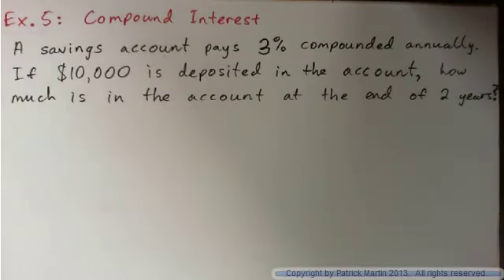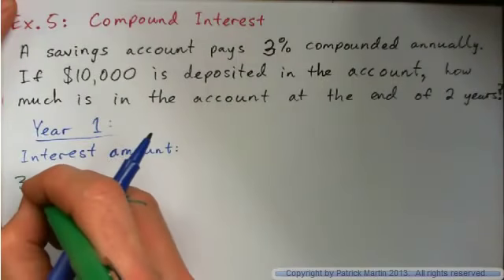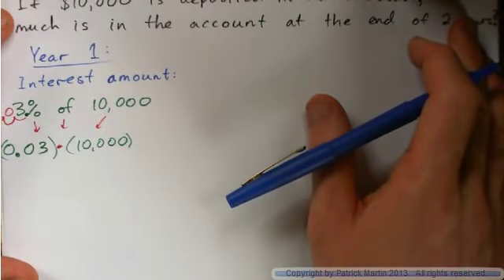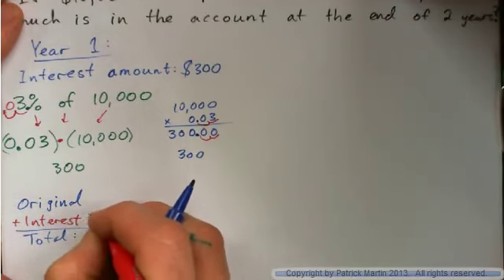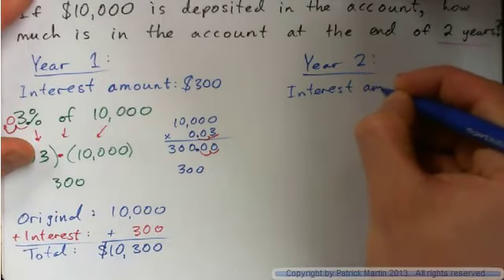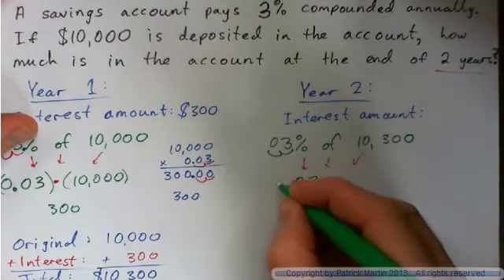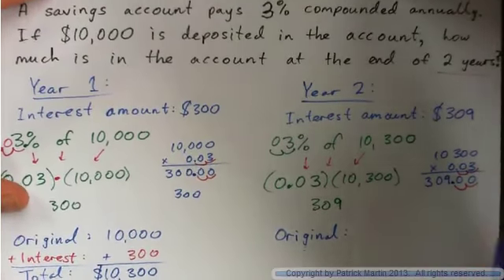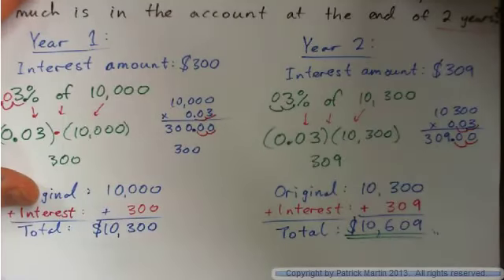Compound Interest intro